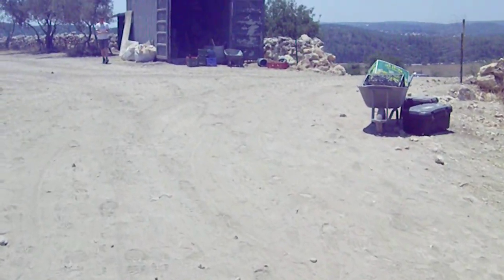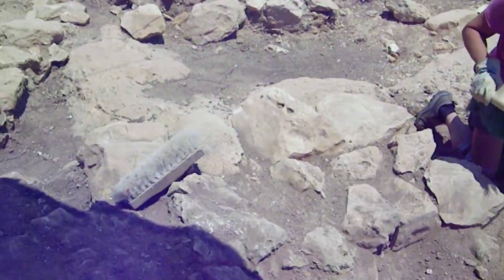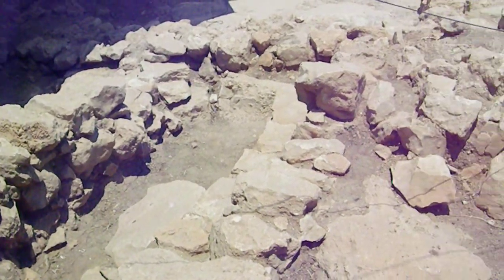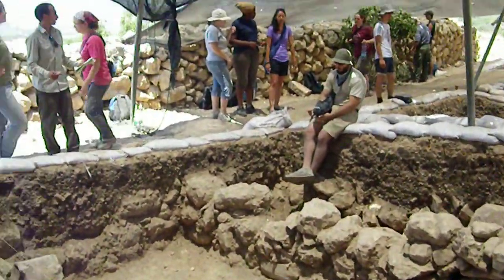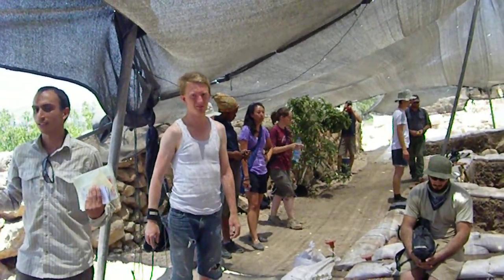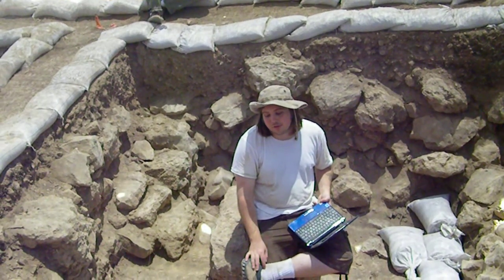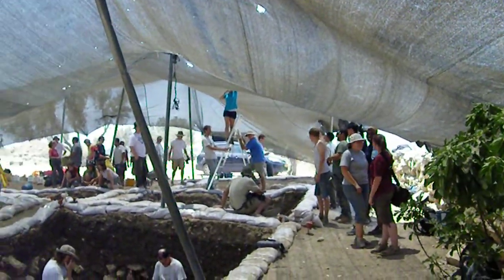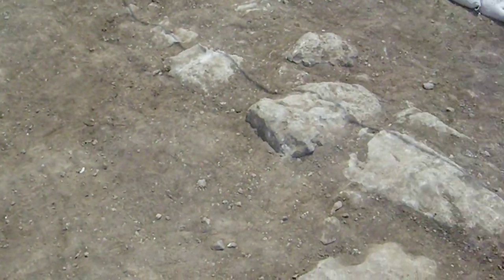Khirbet Qeiyafa Day 8.2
The end of day 8.